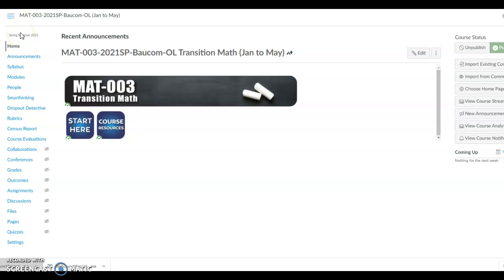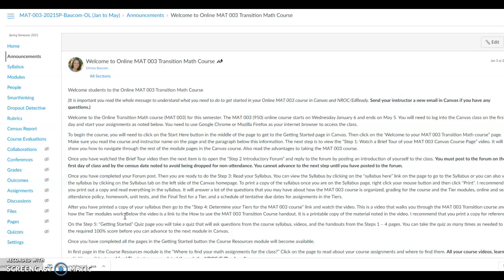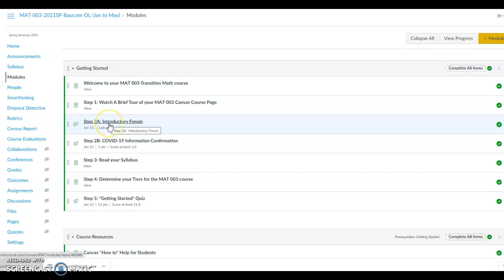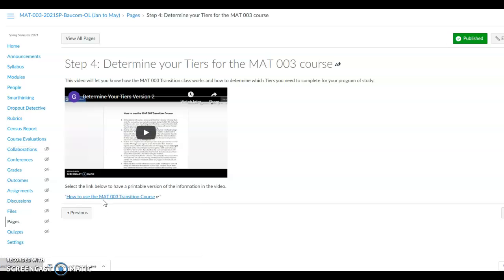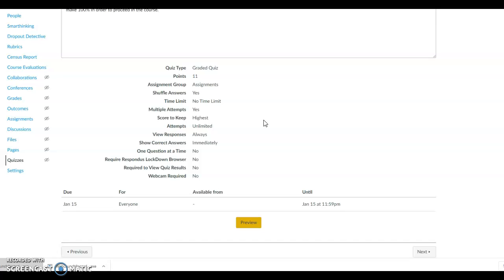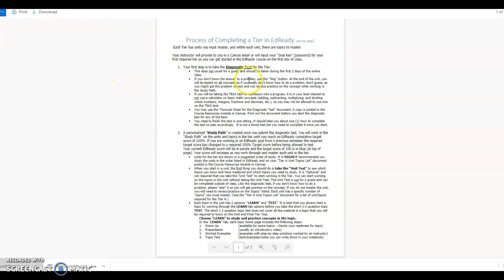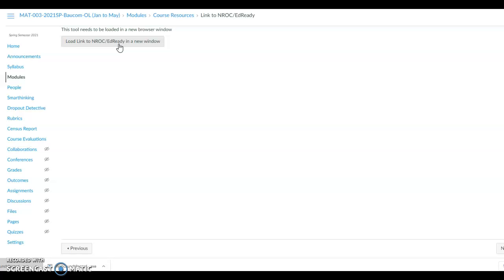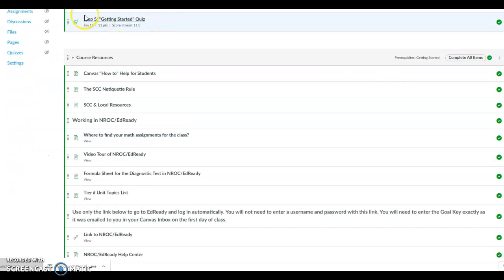Watch a Brief Tour of your MAT 003 Canvas Course